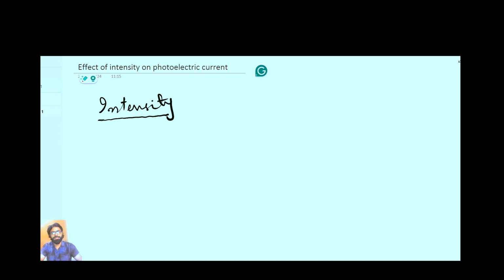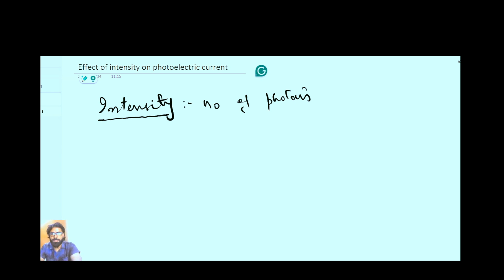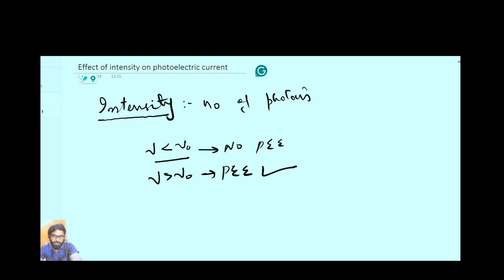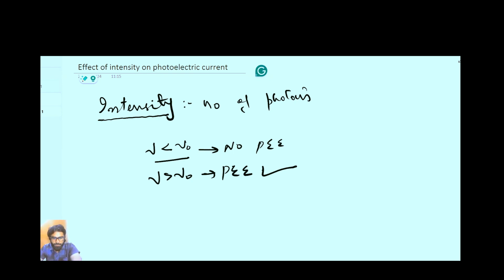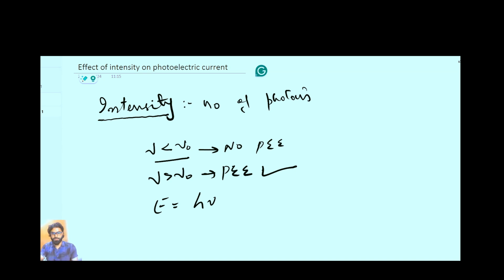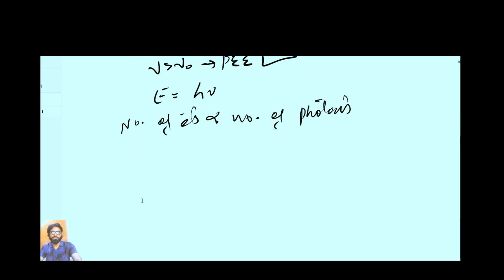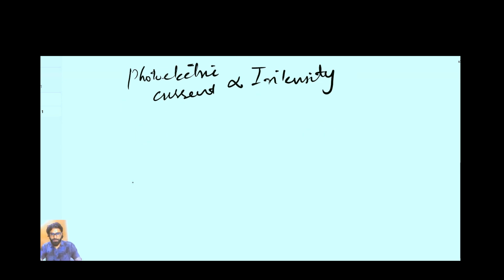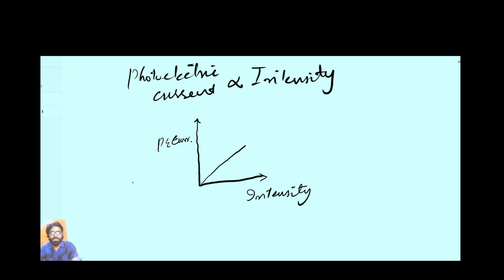Effect of intensity on Photoelectric current.